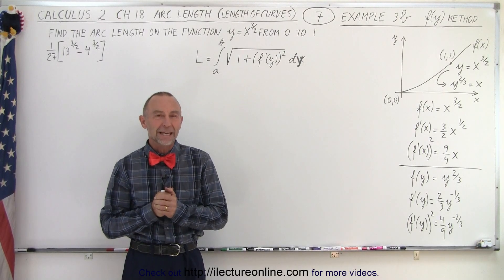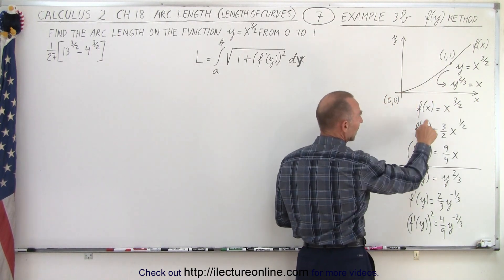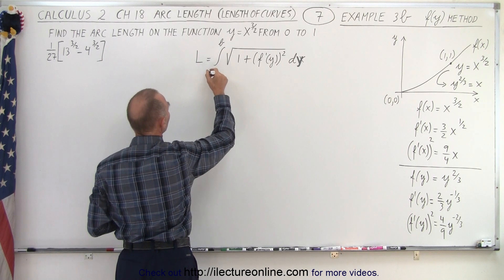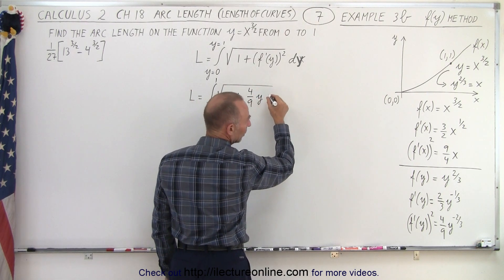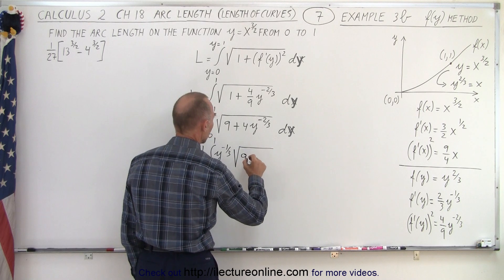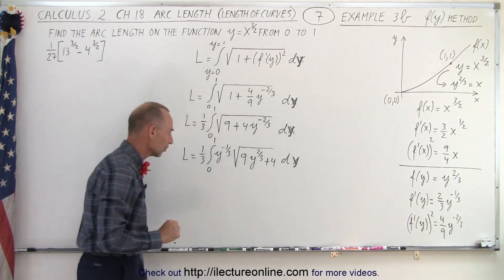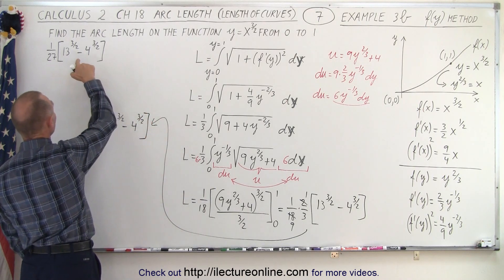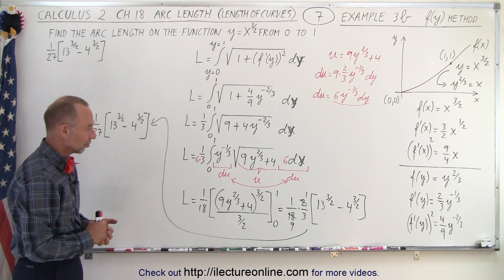Calculus 2: Ch 18 Arc Length (of Curves) (7 of 18) Example 3b f(y) Method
We will find the arc length using the f(y) method on the function y=x^(3/2) from 0 to 1. Example 3b

Title: Calculus 2: Ch 18 Arc Length (of Curves) (8 of 18) Example 4 Exponential Function

Title:  Calculus 2: Ch 18 Arc Length (of Curves) (6 of 18) Example 3a  f(x) Method